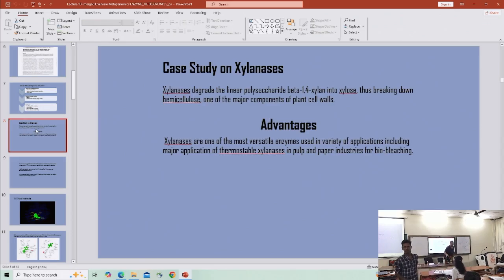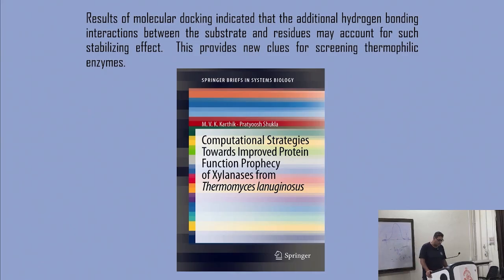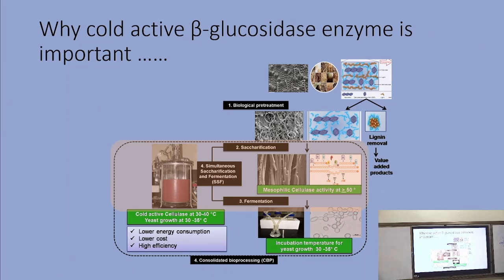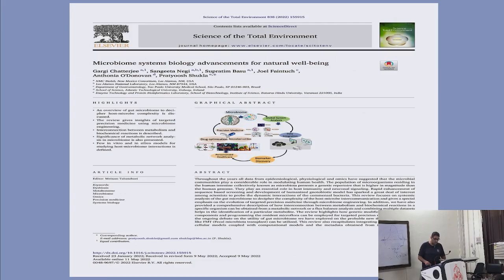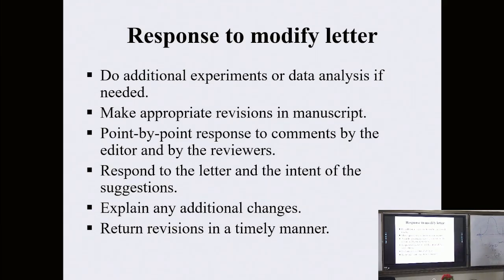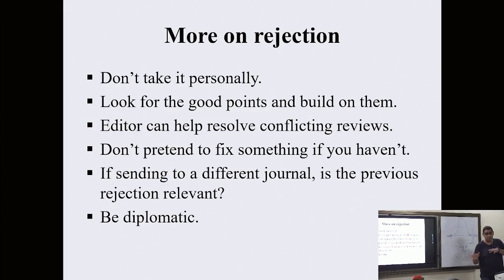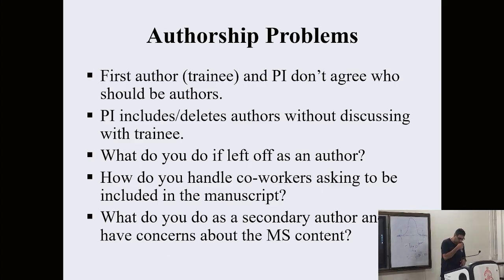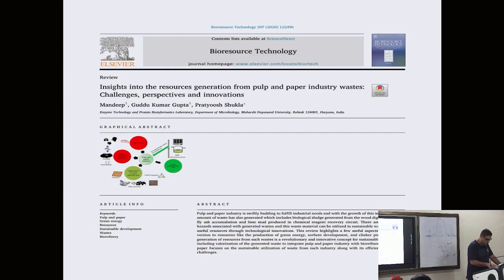L10 Overview of softwares used for metagenomics data analysis with examples of metagenomics data....